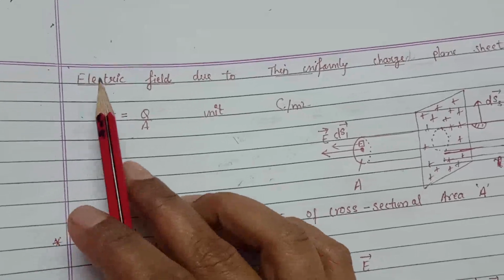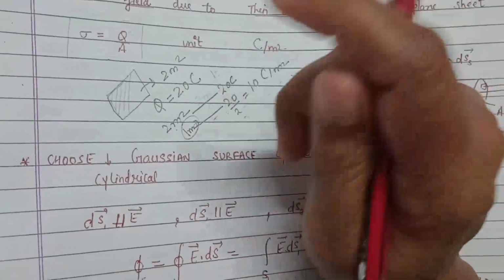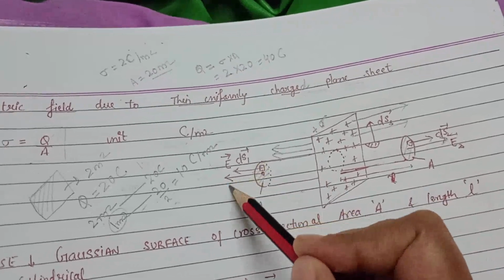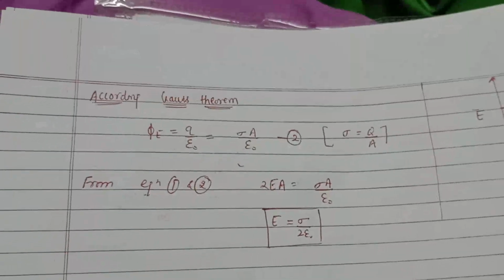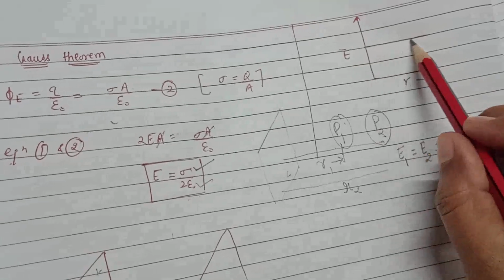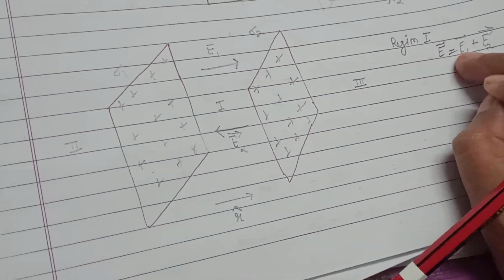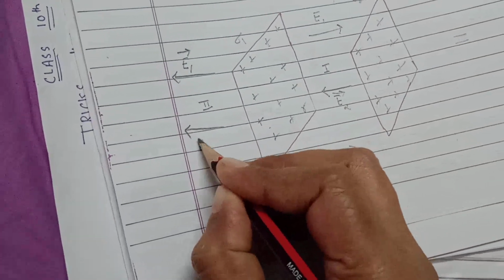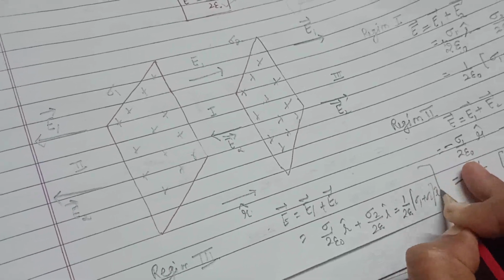Very Very Imp topic of Ch 1 Electric charge and electric field Gauss theorem application.